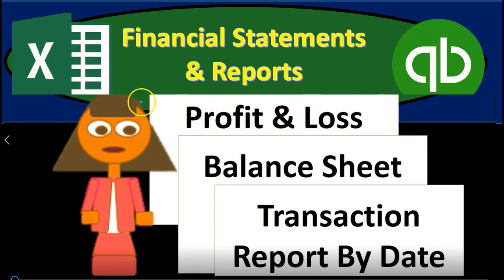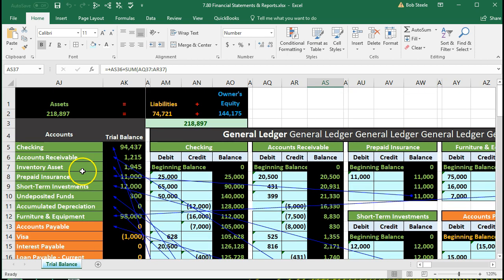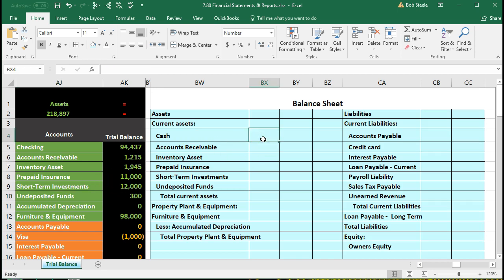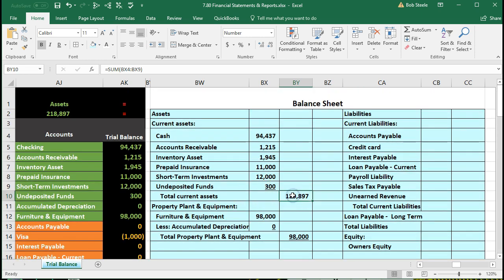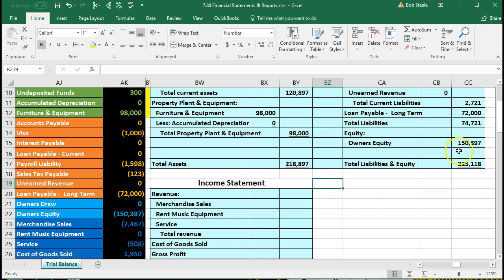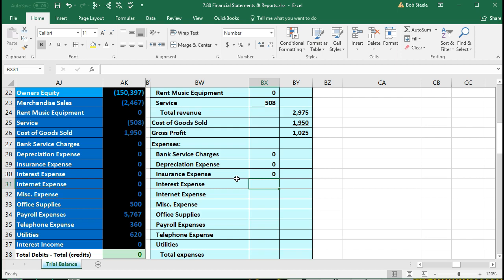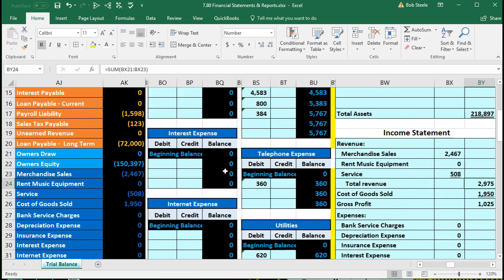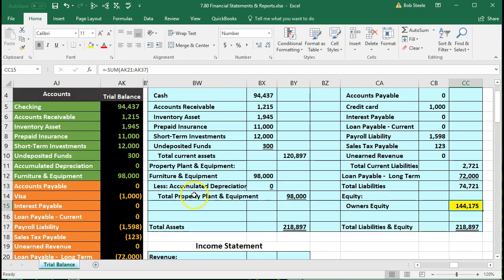7.80 Financial Statements & Reports u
We will generate and analyze reports including the profit and loss balance sheet ant transaction report by date. We will fist take a quick look at QUickBooks and then see the information in our Excel accounting problem.